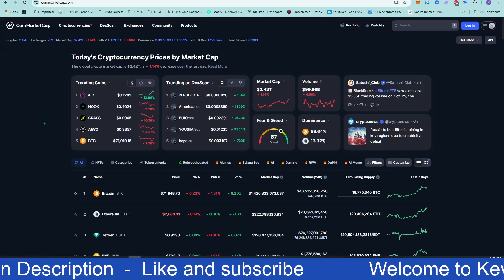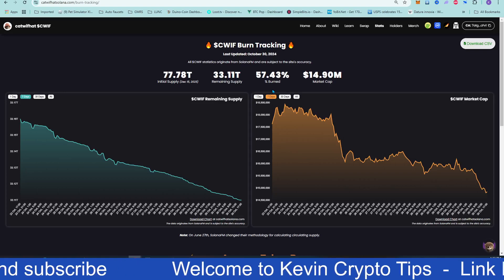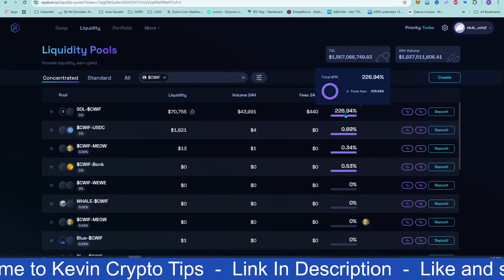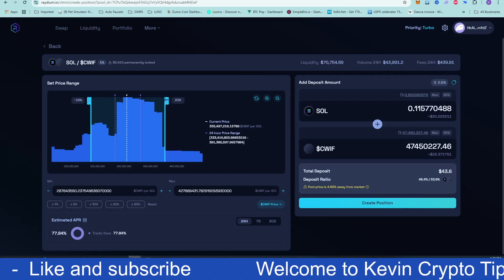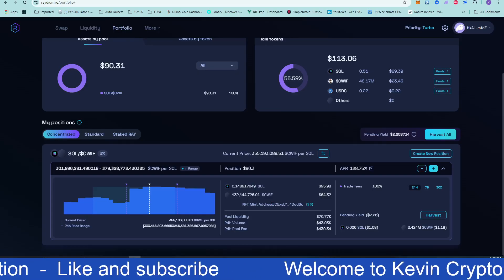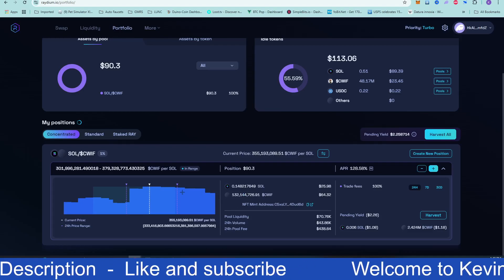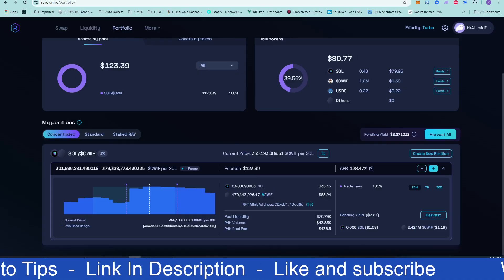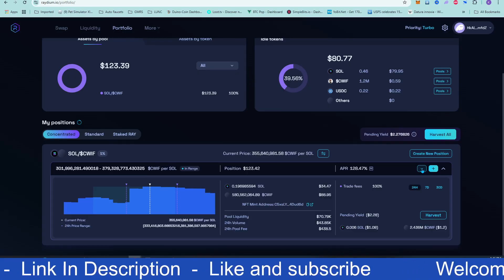Can You Really Earn Catwifhat CWIF with Liquidity Pools?